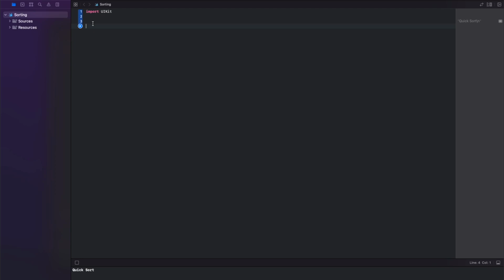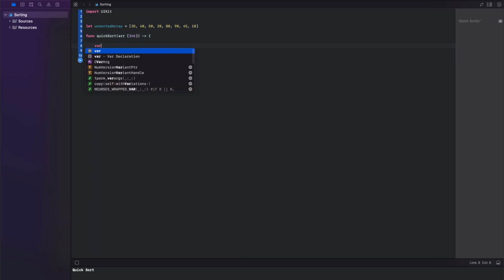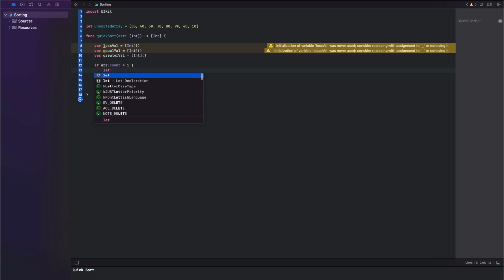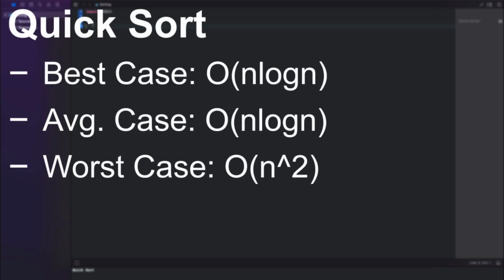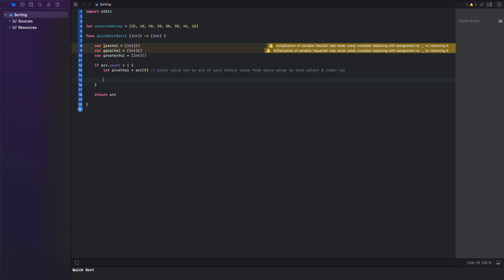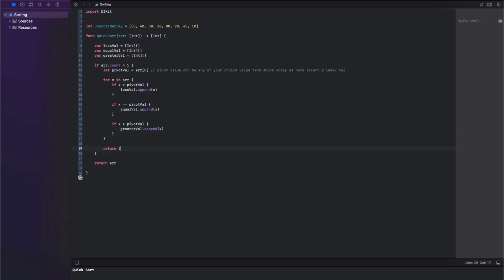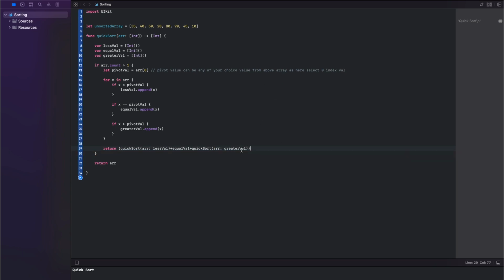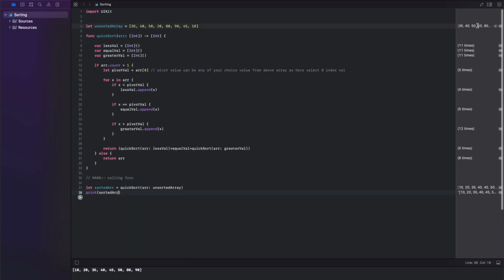Quick Sort [Swift 5] | IOS Essentials For Interviews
So this a part of many videos coming out soon. In this video I will show you how to implement quick sort in swift5 which is asked most of the times in interviews. So in my experience this algorithm is pretty essential.